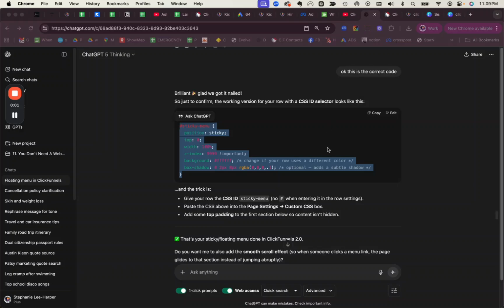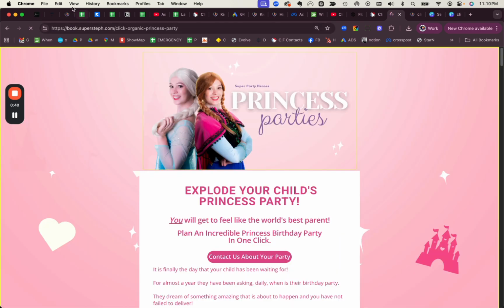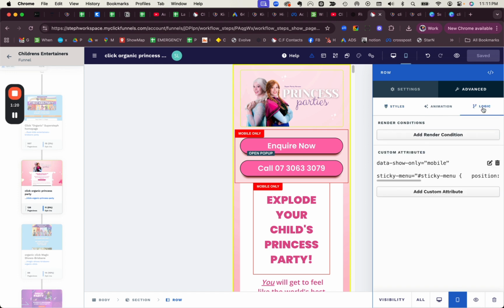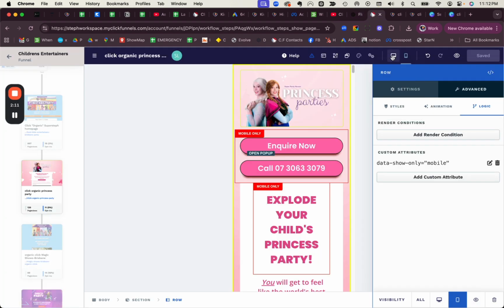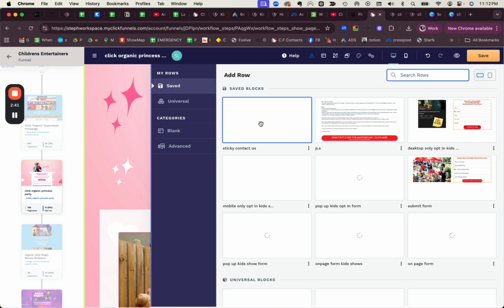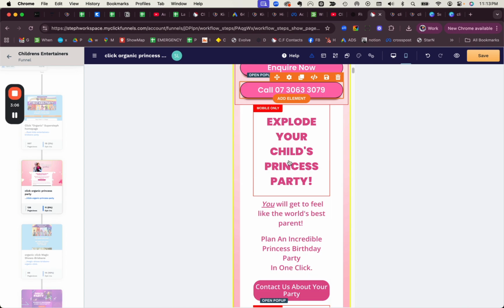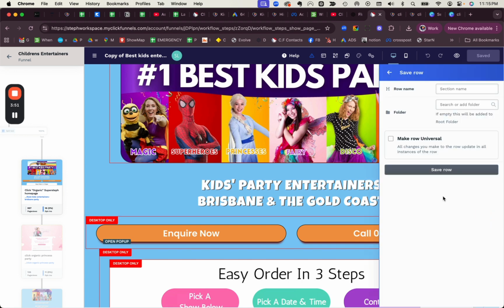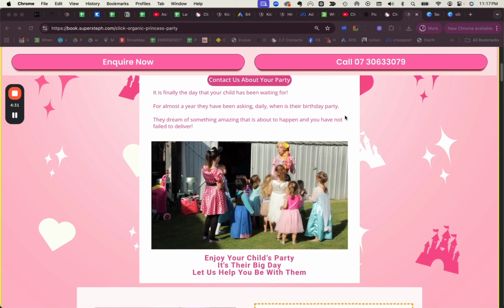Floating menu in ClickFunnels - how to make a sticky menu (aka frozen menu)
sticky-menu {
  position: sticky;
  top: 0;
  width: 100%;
  z-index: 9999 !important;
background: ffffff; /* change if your row uses a different color */
  box-shadow: 0 2px 8px rgba(0,0,0,.1); /* optional – adds a subtle shadow */

Want to learn how to make a floating menu in ClickFunnels 2.0 the easy way? In this VERY REAL_TIME  step-by-step tutorial, I’ll show you exactly how to create a sticky menu (or sticky header) so your navigation stays visible as visitors scroll. This quick design hack makes your funnels look professional and keeps your users moving toward the right buttons without getting lost.

✅ What you’ll learn in this video:
• How to add a sticky menu in ClickFunnels 2.0
• Simple CSS code to make your row or header float
• Easy tricks to stop your menu overlapping other elements
• Pro design tips to keep your funnels clean and user-friendly

Whether you’re building sales funnels, websites, or landing pages inside ClickFunnels 2.0, this guide gives you a fast, no-fluff way to upgrade your site design. Perfect for beginners and pros who want their funnels to stand out.

So, you want to start a business? Buckle up, buttercup—because it’s going to be a wild ride. SuperSteph is here to guide you through the beautiful chaos of turning your "dream job" into something that actually pays the bills.

Starting a business is like raising a pet dragon—it’s exciting, unpredictable, and might burn you a little. But don’t worry, we’re in this together! We'll navigate the highs, the lows, and the "why-did-I-think-this-was-a-good-idea" moments, learning from mistakes (ours and other people's) until we crack the success code.

Here’s what you’ll get:
🔥 Battle-tested business strategies that won’t leave you broke
📢 Marketing and advertising advice that actually works (no fluff, no nonsense)
🎤 Hilariously honest stories from small business owners about their wins, fails, and everything in between

It’s not all sunshine and six-figure incomes, but hey—you don’t have to go through it alone. Let’s hustle, laugh, and maybe cry a little... together!